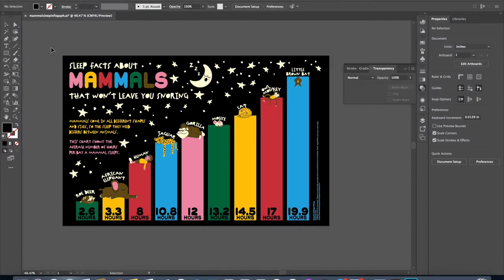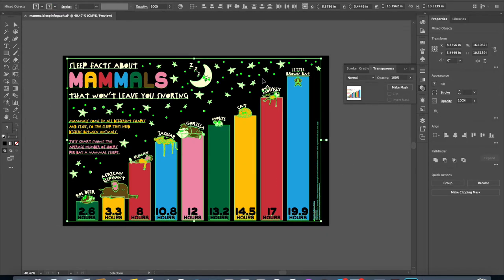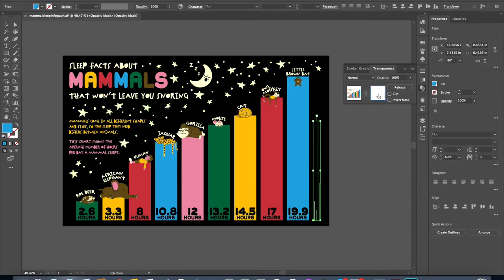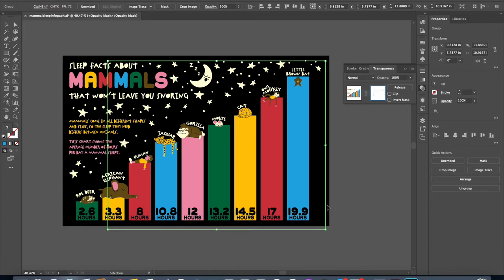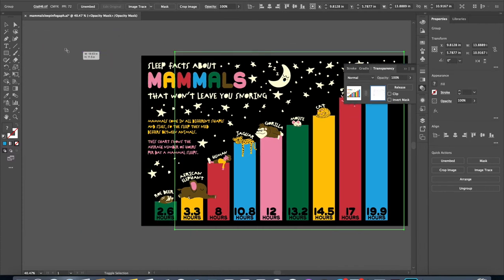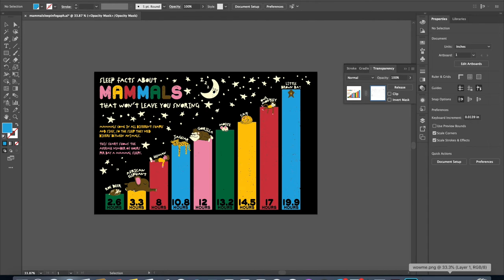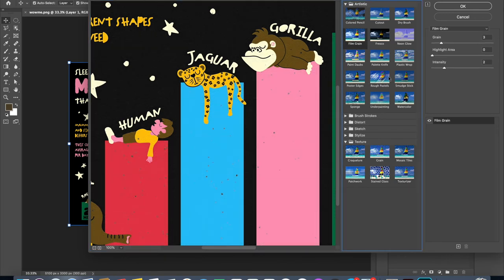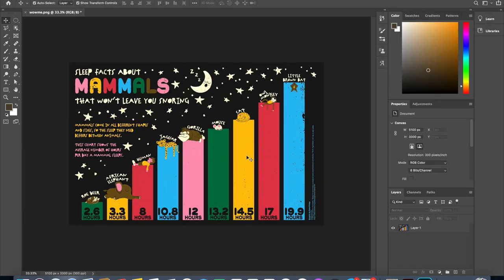WowMe: How to make your graphics look older and distressed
This tutorial combines Adobe Illustrator and Photoshop to make your graphics look old and distressed. There's many ways to do this technique, but this is my go-to.